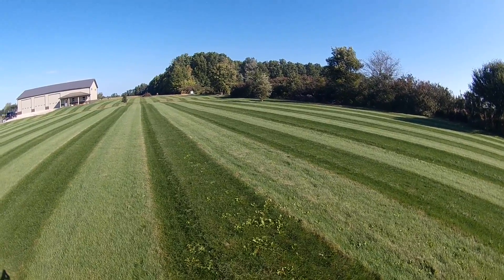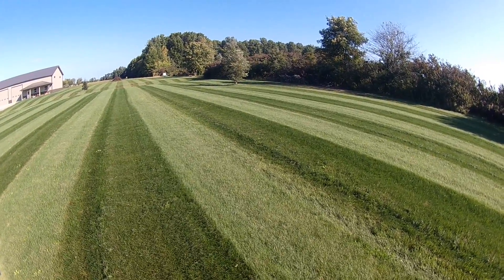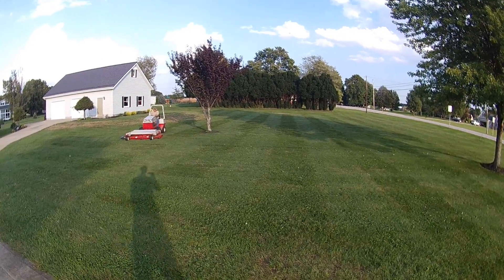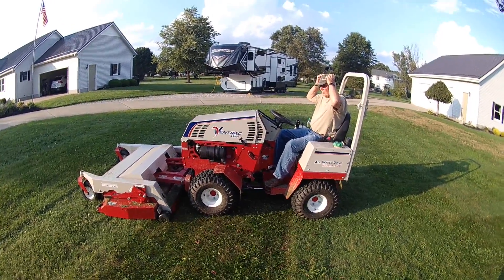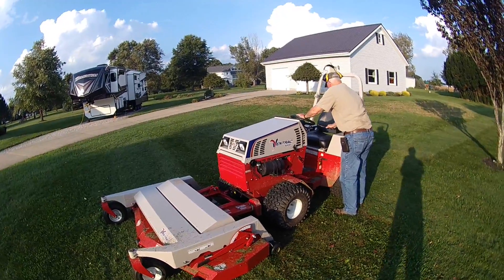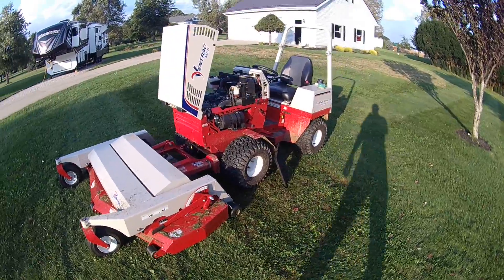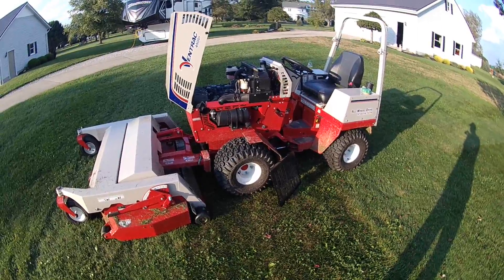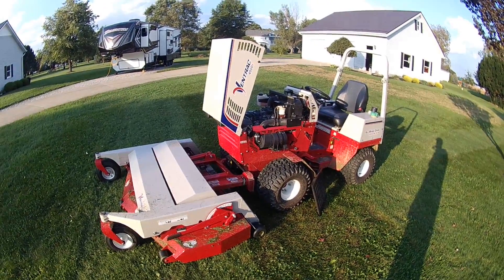Ventrac Finish Mower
This is a Ventrac 4500 Diesel mowing with a Ventrac 72 inch finish mower.